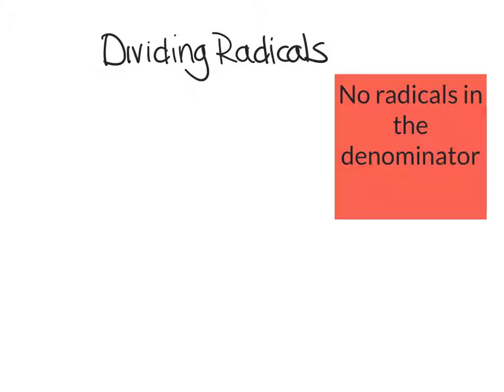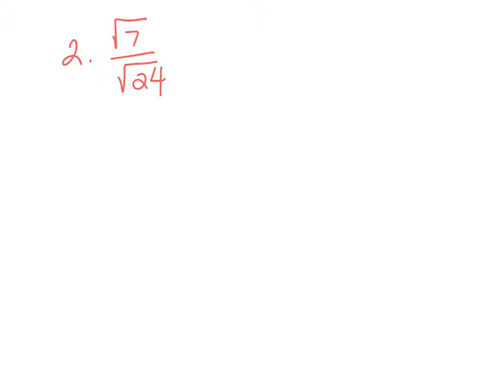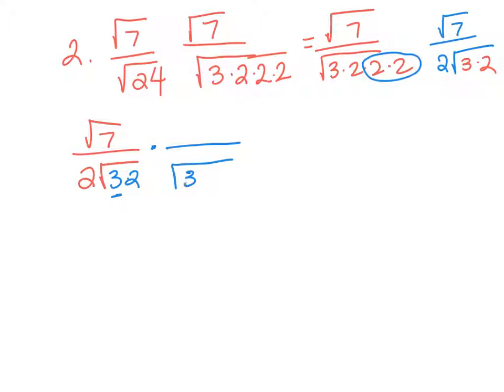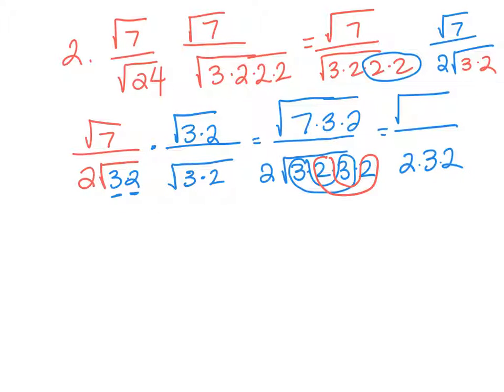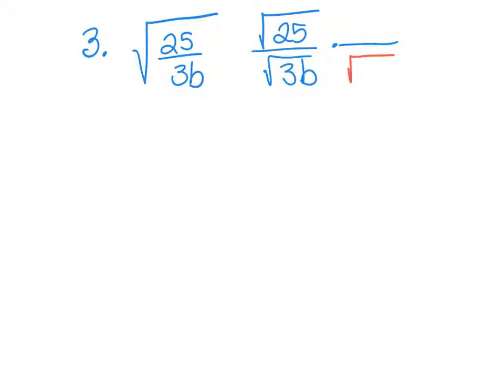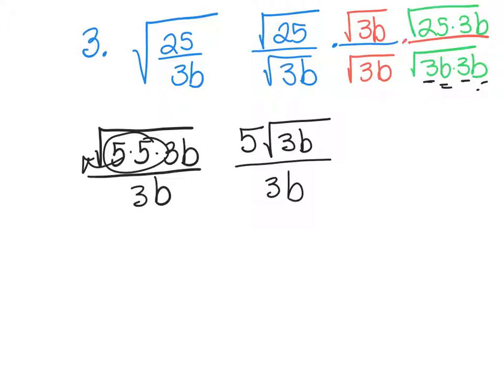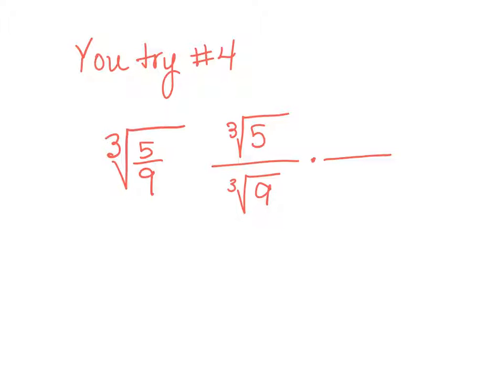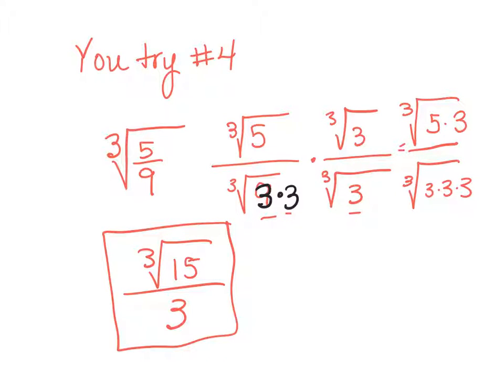Dividing radicals 1